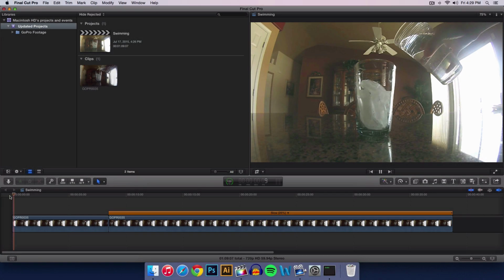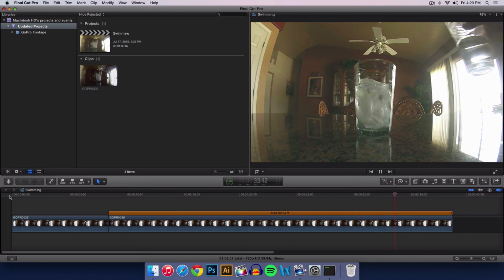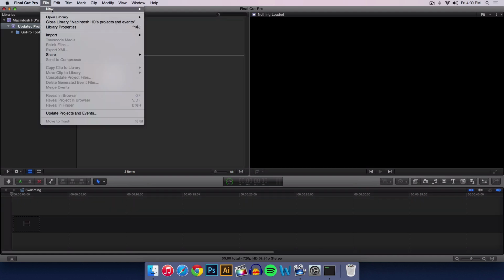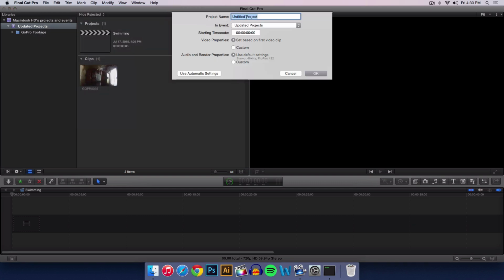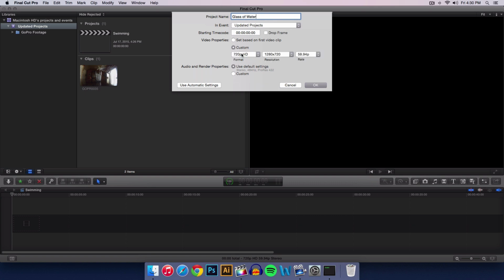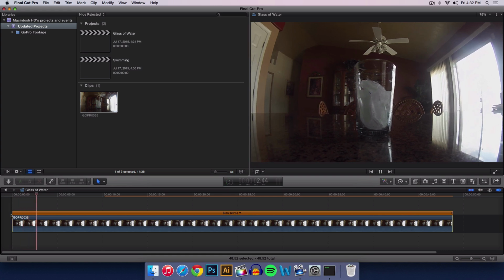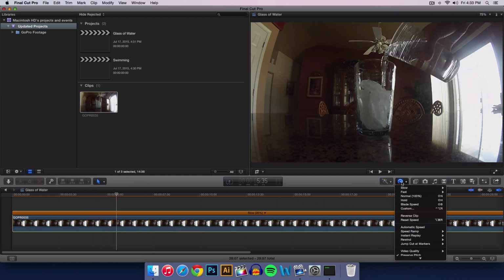Slow Motion Tutorial – Final Cut Pro X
With Final Cut Pro X, you can slow down your videos and make them into a slo-mo video! Watch the video to see how it's down.